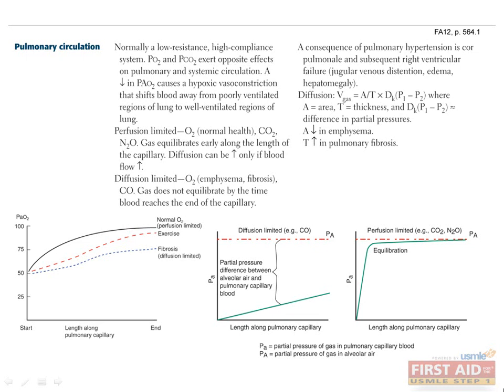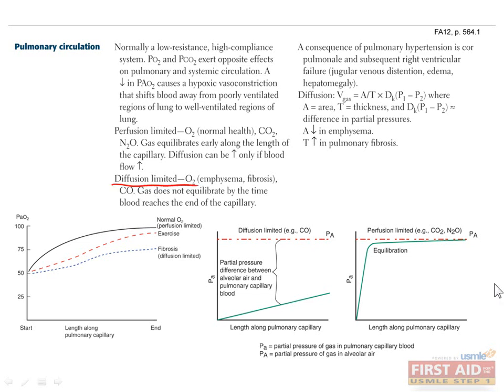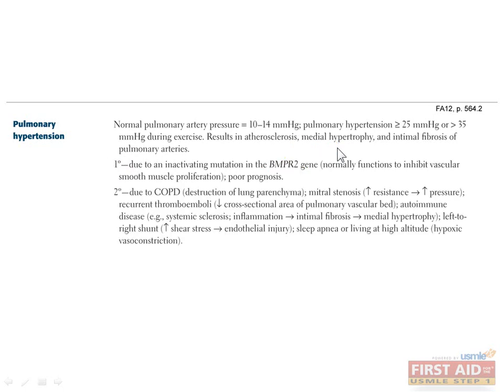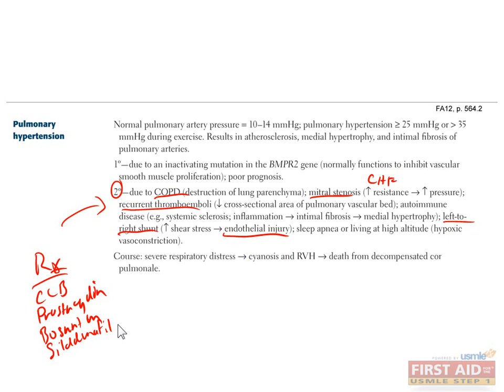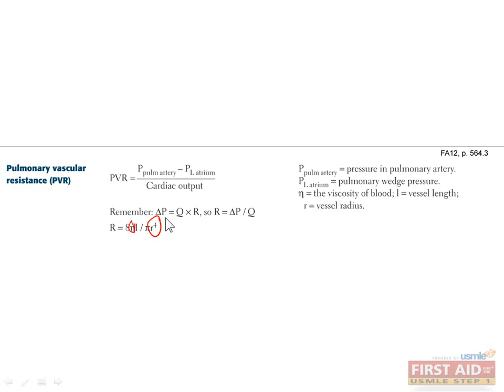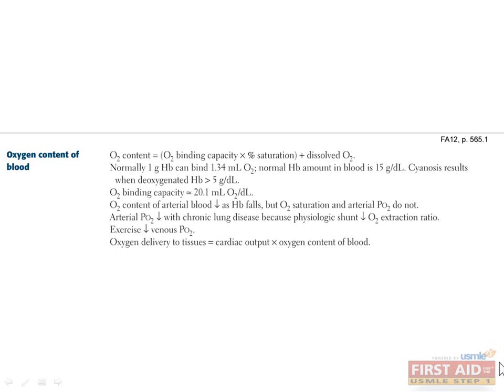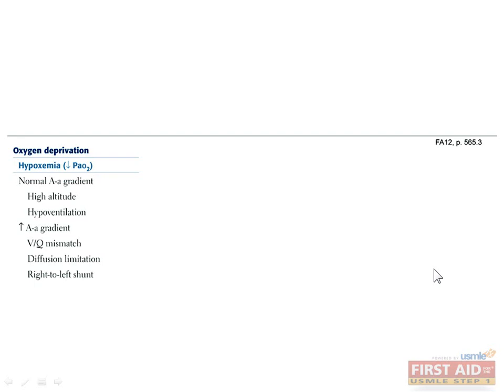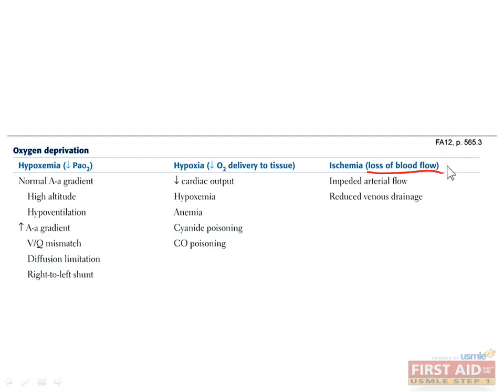NRE Step-1 Respiratory Physiology Part 03 Muscle Mechanics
Nre step-1 respiratoryphysiologypart03